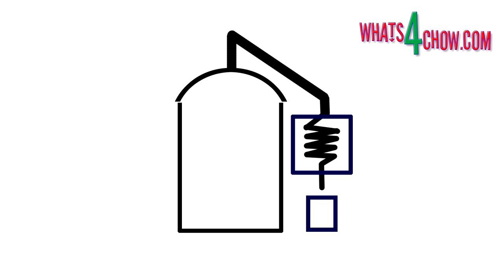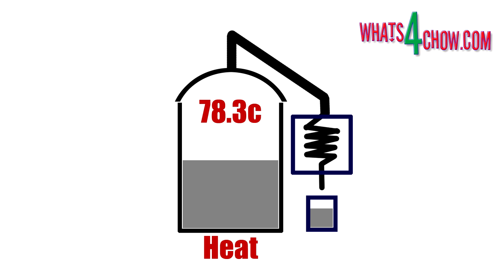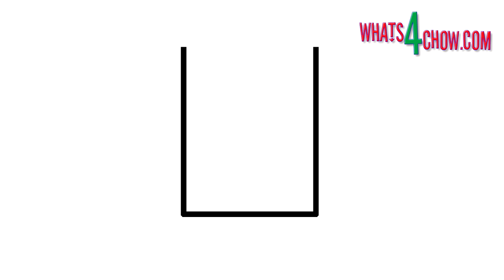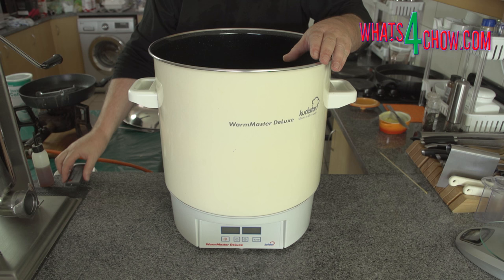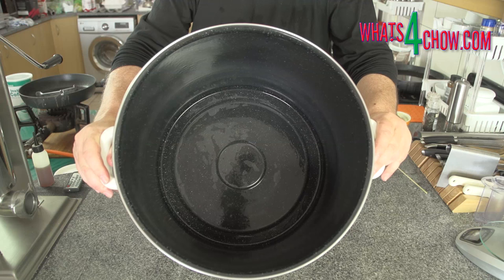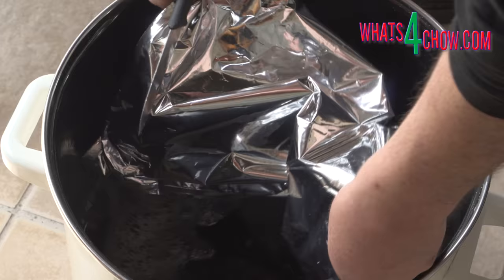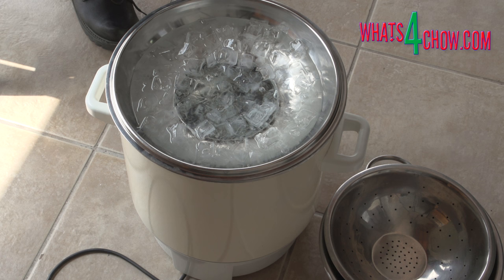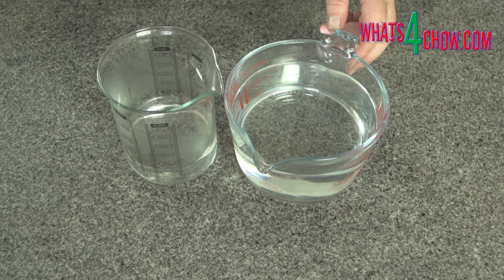How to Make a Reverse Pot Still - Quick & Easy Reverse Distilling at Home!!! Stock Pot Distiller.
In our previous 2 episodes covering distilling we looked at freeze distillation which relied on the massive disparity between the freezing point of water and the freezing point of alcohol. Today's episode takes us to the next step in the evolution of distillation. the pot still.